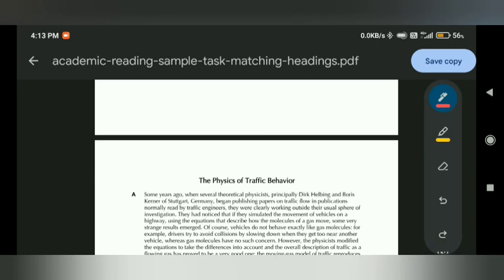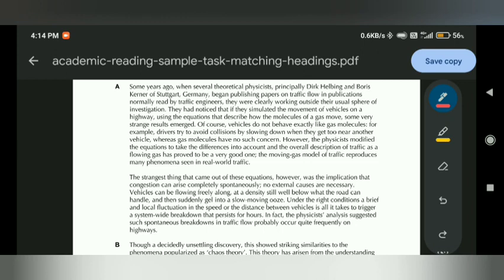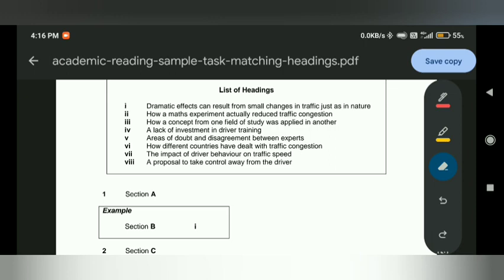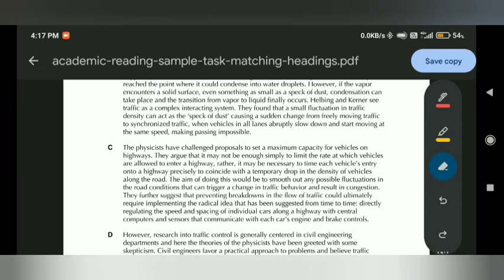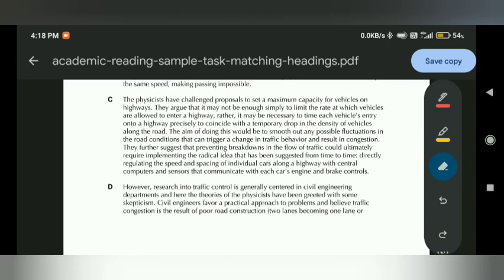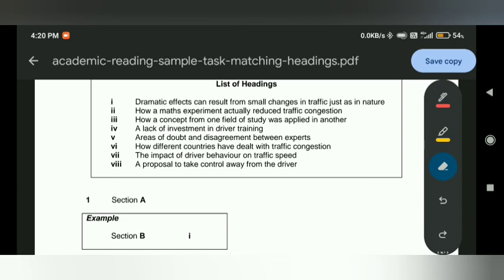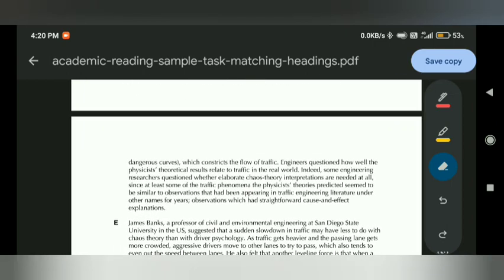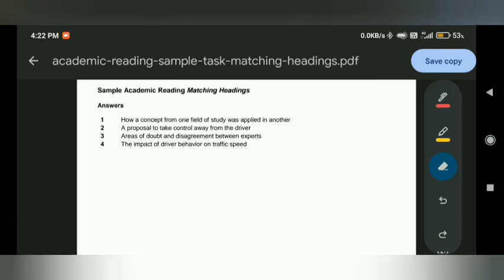Best way to solve list of headings in ielts reading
hello guys in this video I have provided you with the best method to solve Best way to solve list of headings in ielts reading so kindly use this method to solve your ielts list of heading so that you can solve them easily and get your desired band scores in IELTS
How to solve list of headings in ielts
How to solve list of heading in reading
List of heading
Raman ielts reading tips
ielts speaking test
Ielts listening
New ielts reading pdf
ielts exam